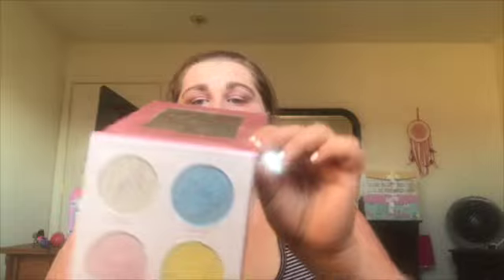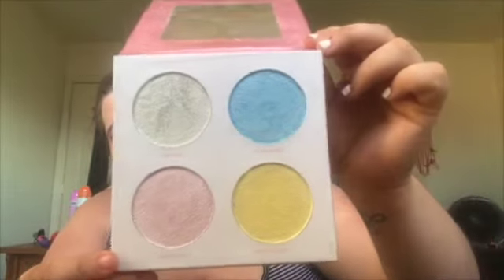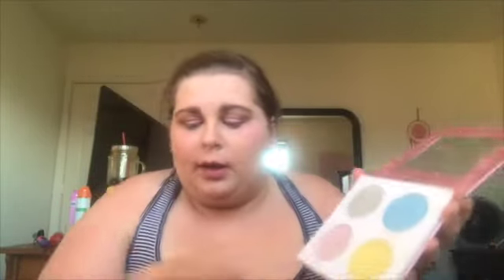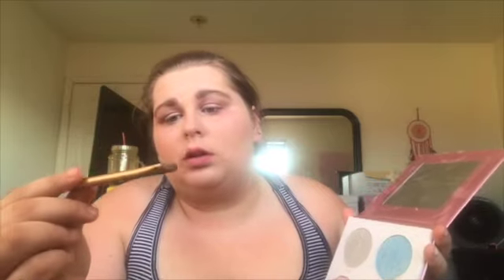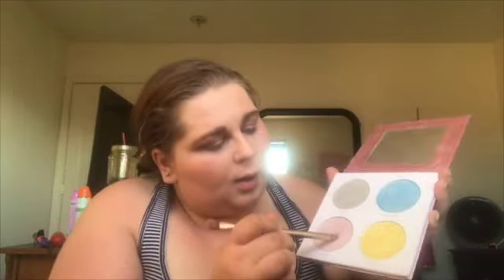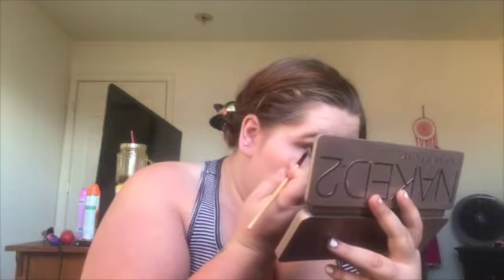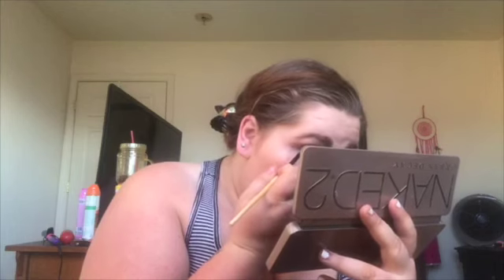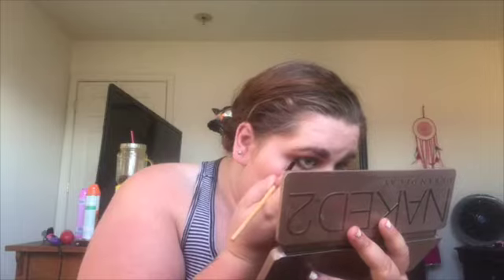Holographic Rose Cut Crease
This video is about Holographic Rose Cut Crease